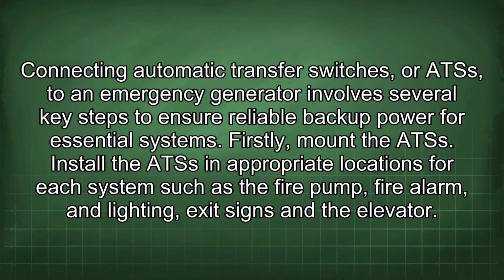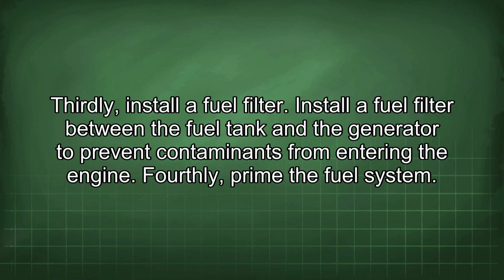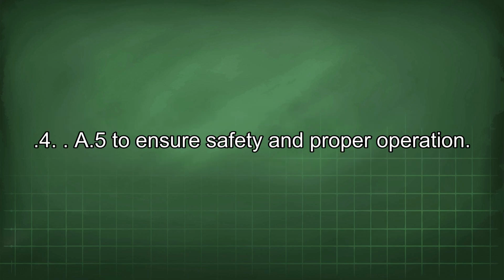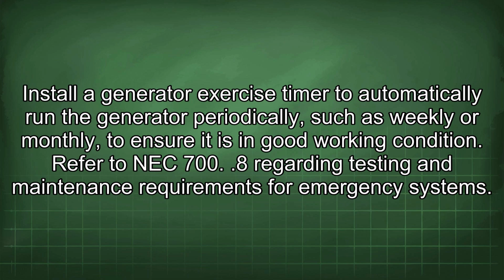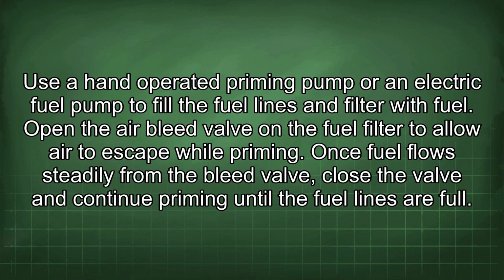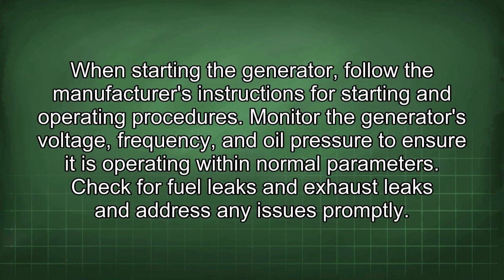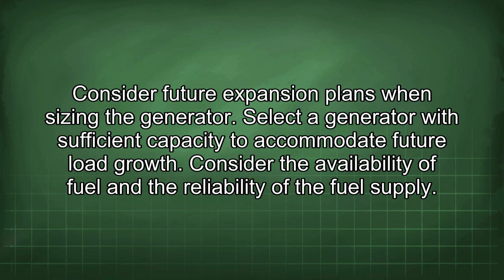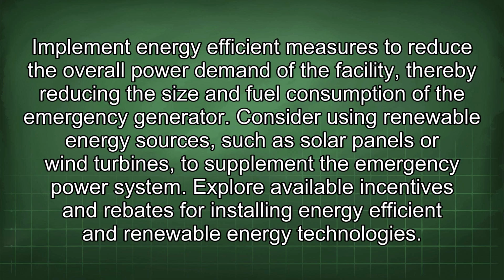Connecting Automatic Transfer Switches to Emergency Generator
Learn how to connect automatic transfer switches to an emergency generator. We will cover ATS installation, fuel tank connections, and priming the fuel system. Ensure your essential systems have backup power during outages.